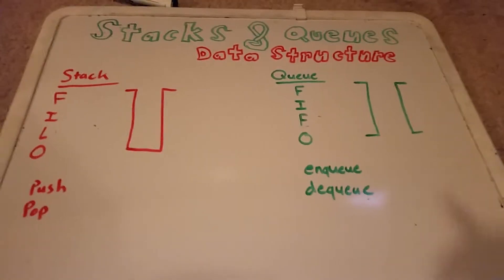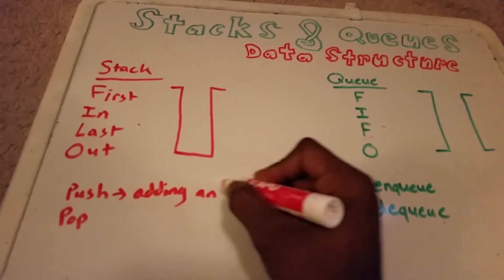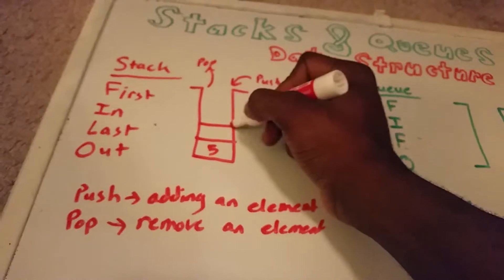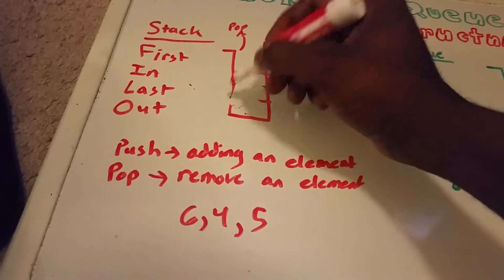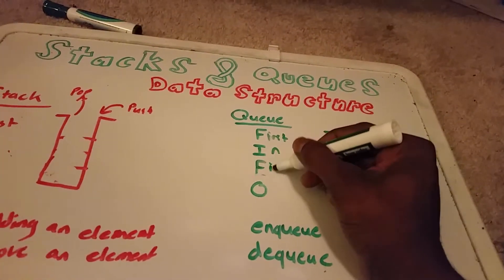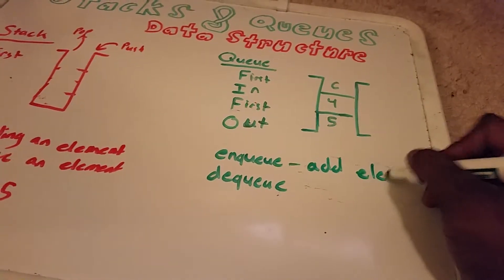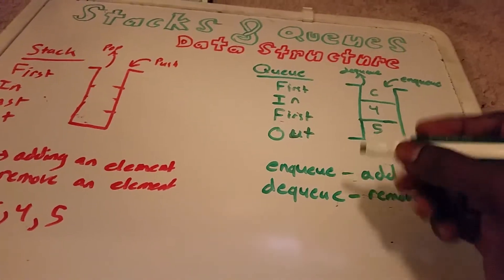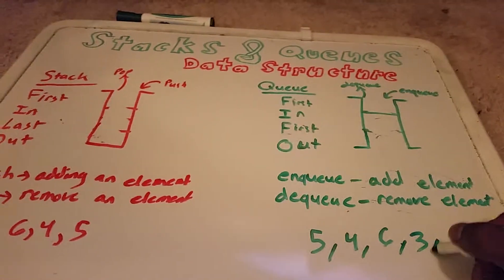Stacks And Queues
This is an easy to understand video on Stacks and Queues !

►Helpful Books:
►Algorithm Analysis Books: